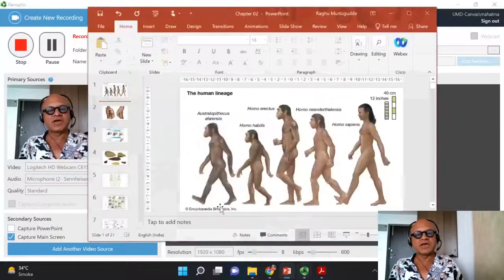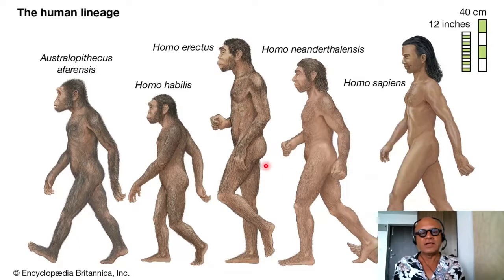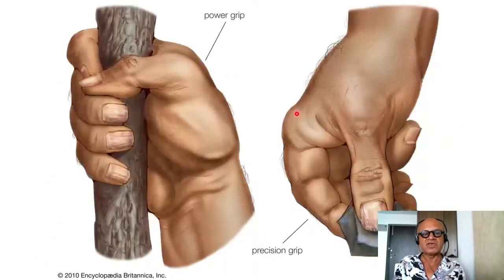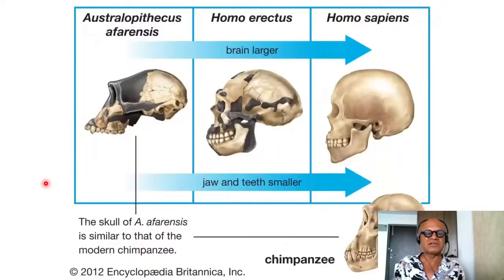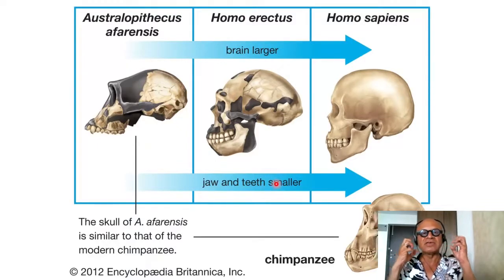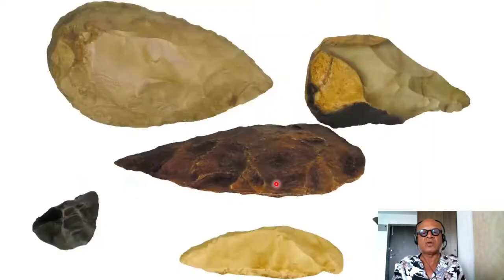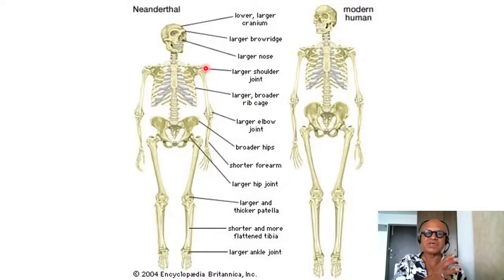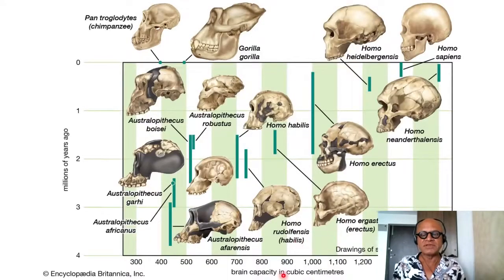1 From Ape to Human